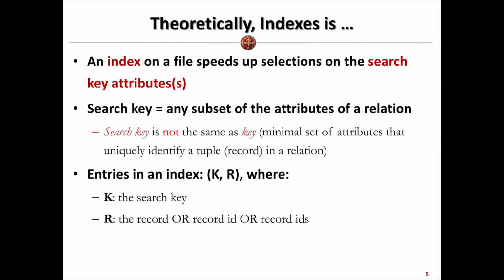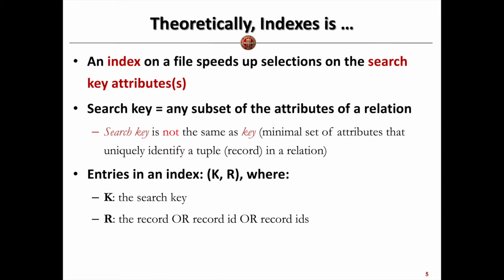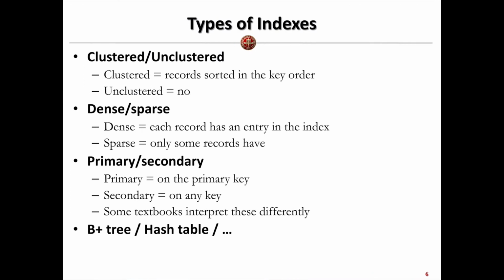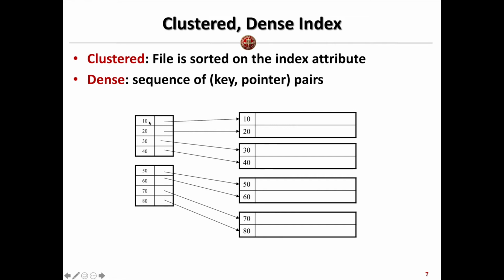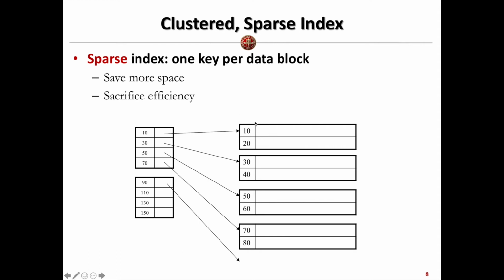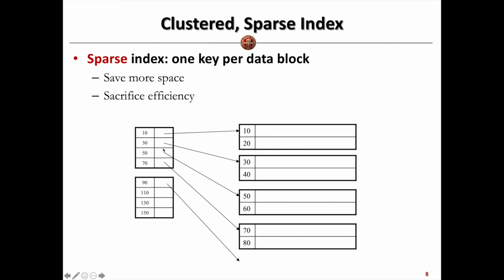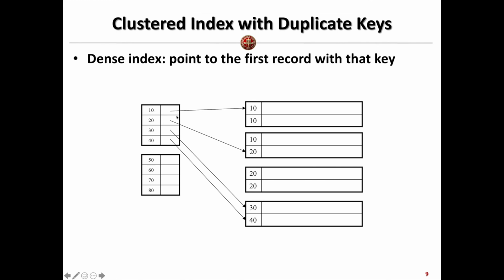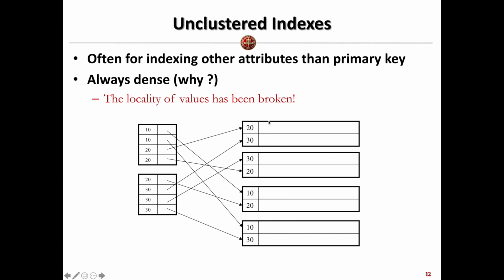Indexing Part 3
This video talks about different properties about index tables.